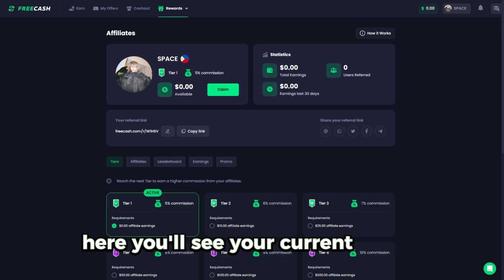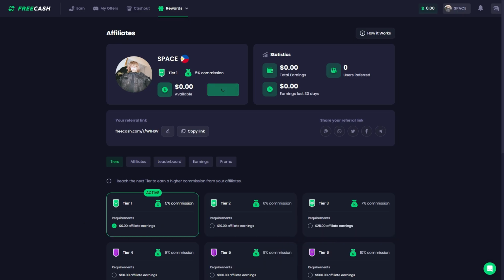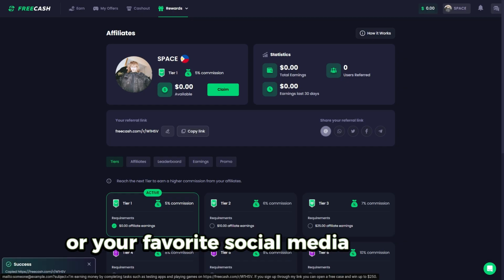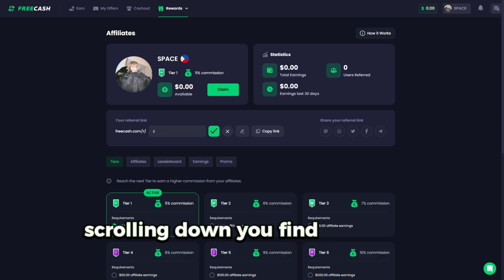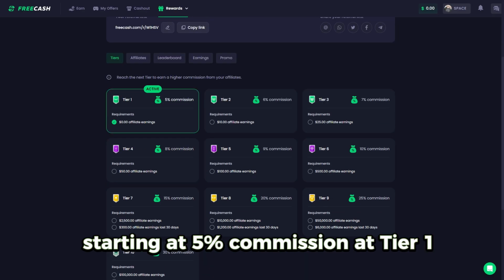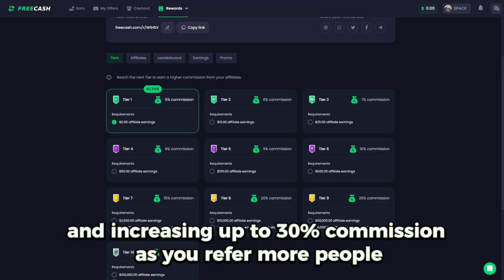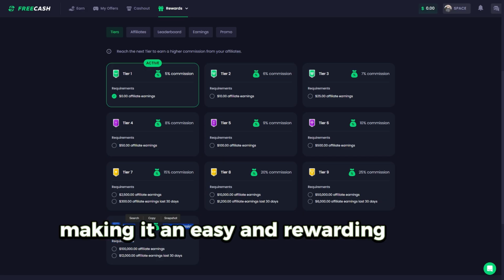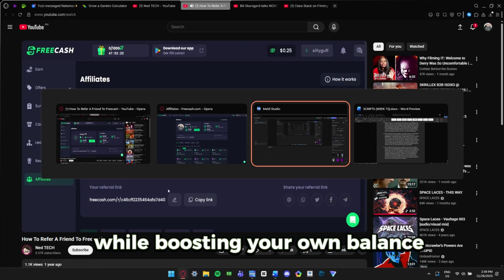✅ How to REFER A FRIEND TO FREECASH – FULL UPDATED GUIDE 🚀✨😱✅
Want to refer a friend to FreeCash and earn more coins, skins, gift cards, or PayPal cash? 🤝💸 This full and updated guide shows how to share your referral link, how referrals work, what rewards you get, how your friend earns bonuses, and how to fix referral issues — step by step. 🤑⚡

👥 How to refer a friend on FreeCash
🎁 What rewards you and your friend get
💸 How referral earnings are calculated
⚠️ Rules that can disqualify referrals

How FreeCash Referrals Work
When someone signs up using your link and completes tasks, you earn a percentage of their earnings, and they get a sign-up bonus or promo boost. Both sides win! 💰✔️

How to Refer a Friend on FreeCash (Step-by-Step)
📌 Open FreeCash (app or website)
👤 Log in to your account
🔗 Tap Earn → Referrals / Invite Friends
📩 Share on social media, messenger, Discord, or with friends
💸 You earn once they complete offers or tasks

Referral Rewards You Can Get
🎮 Steam / CS:GO / Dota skins
🎁 Amazon, Netflix, Spotify, and more gift cards
📈 Higher percentage for active referrals

Friends Get Rewards Too
🎁 Bonus coins at signup
⚡ Extra rewards during events
💳 Promo boosts depending on the offer

🌐 Disable VPN (referrals are region-locked)
📧 Make sure they sign up with your link before creating account
🔐 Verify your email to unlock referral earnings
⬆️ Update the FreeCash app

⚠️ IMPORTANT RULES
🚫 Don’t refer yourself (ban risk)
🚫 Don’t make fake accounts
👤 Referrals must complete tasks to unlock rewards
📌 Email verification required

Final Tips
📩 Share with real friends & gaming communities
🎮 Target gamers who want skins & rewards
💸 Promote event days for bigger bonuses
📈 More referrals = higher earning percentage over time!

Refer friends the right way, earn real rewards, and boost your FreeCash income fast! 💰🔥🎁